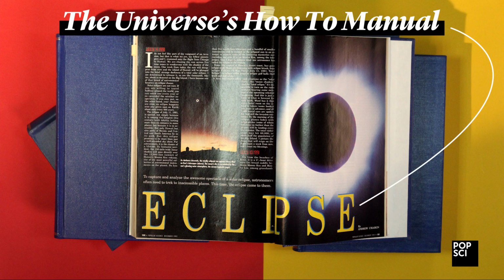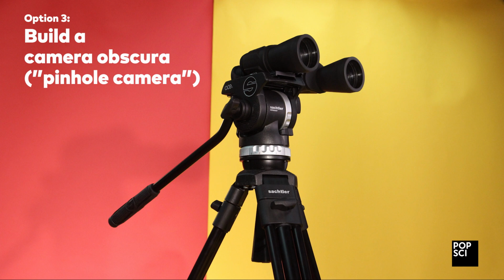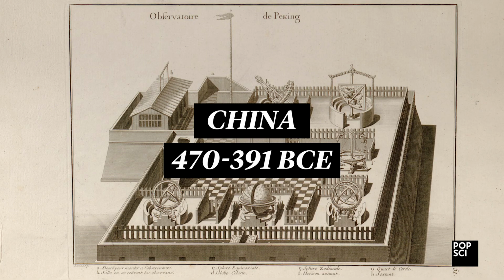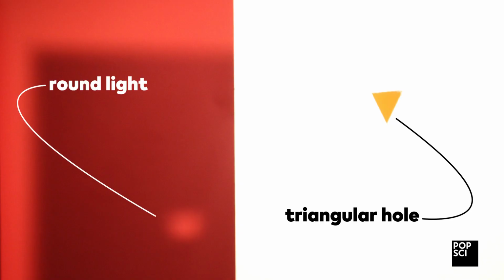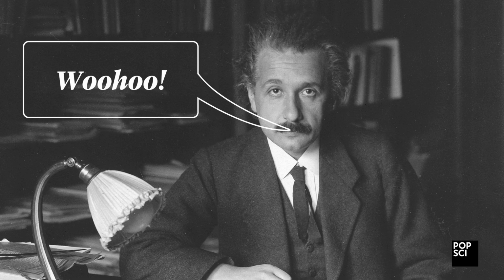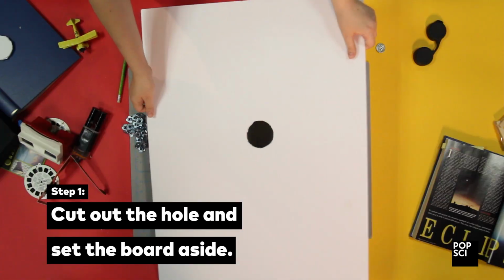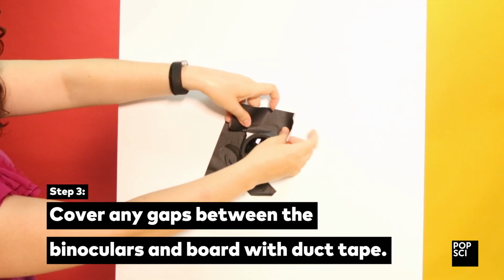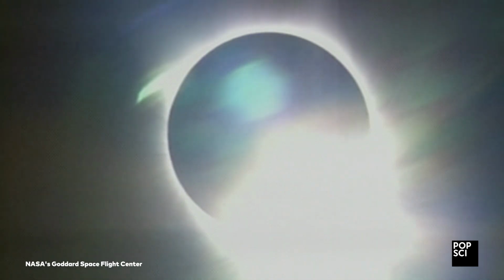How To Safely Watch A Solar Eclipse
Can't find safe eclipse glasses? Make your own eclipse projector instead.

Host/Narrator: Sophie Bushwick
Producer/Video by: Jason Lederman
FOLLOW POPULAR SCIENCE